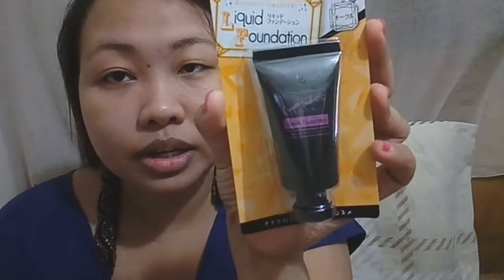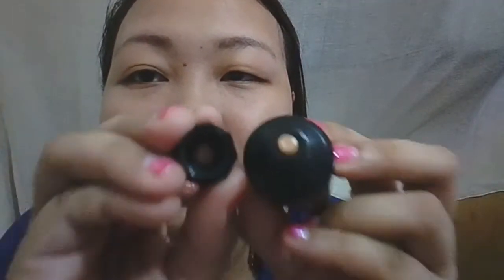88 pesos foundation? Crayon Touch-Me liquid foundation from Tokutokuya Davao